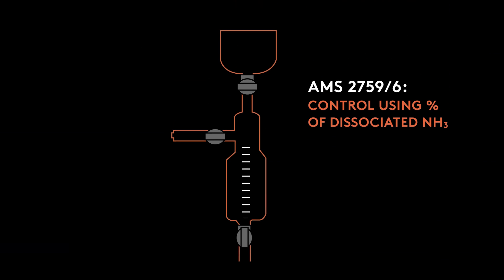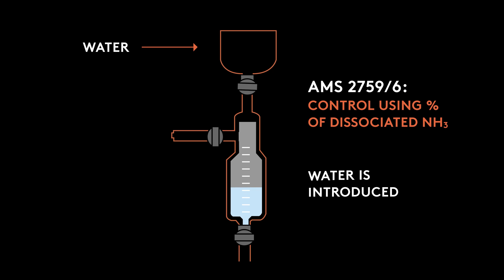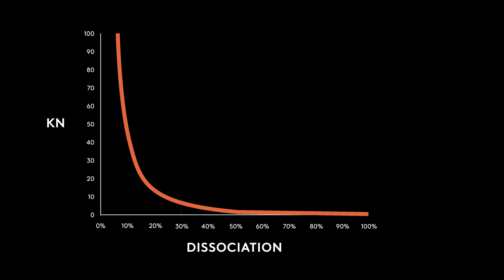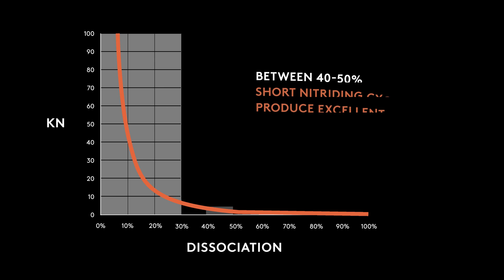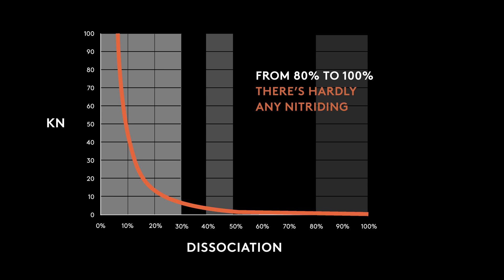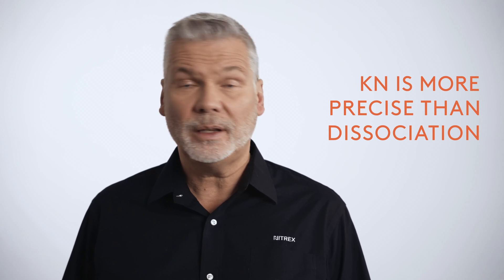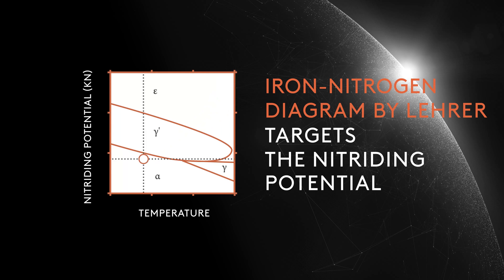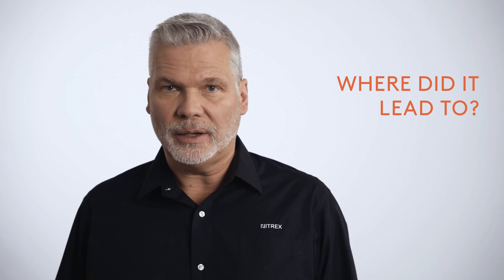The Evolution of Standards, Season 1, Episode 8 | How Have Process Control Standards Evolved?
Learn how process control standards at the core of nitriding and nitrocarburizing have evolved and how automatic process control in accordance with specifications like AMS 2759/06, 2759/10, and 2759/12 is intended to ensure repeatability and quality of results, as presented by host Jack Kalucki, Senior International Account Executive at Nitrex.